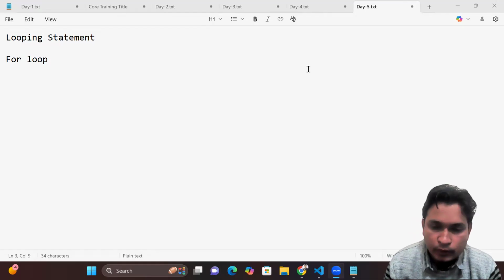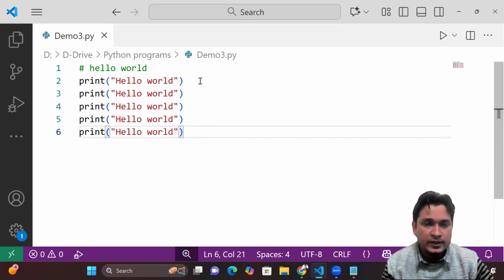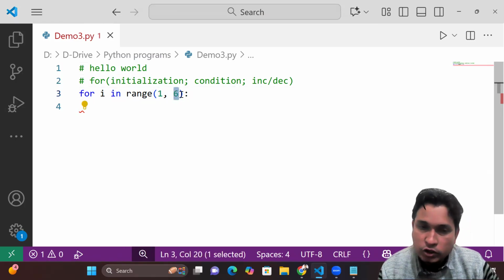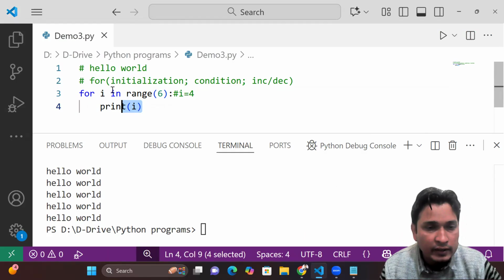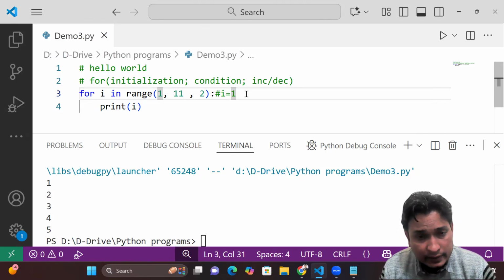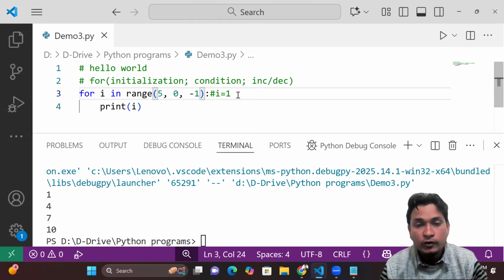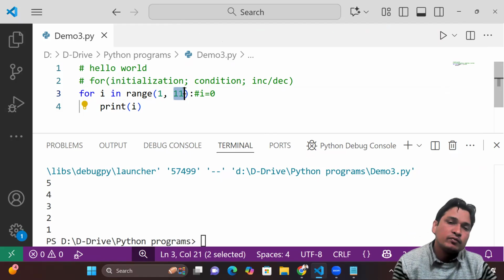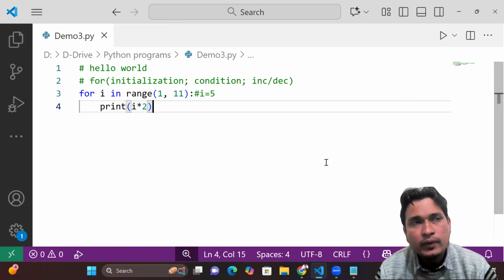for loop concept and implementation in python programming